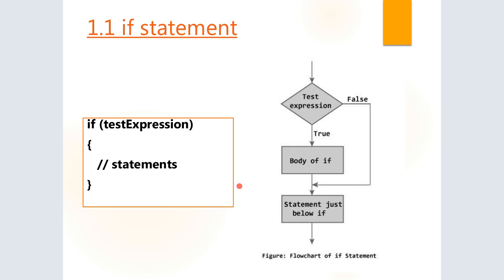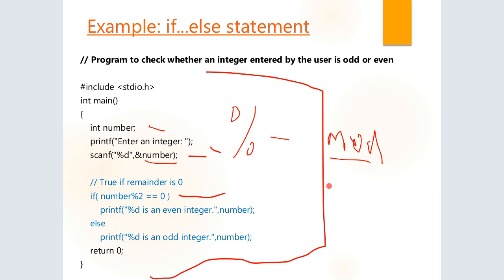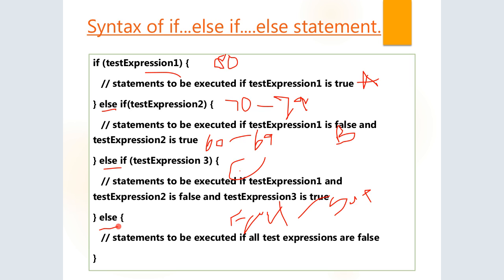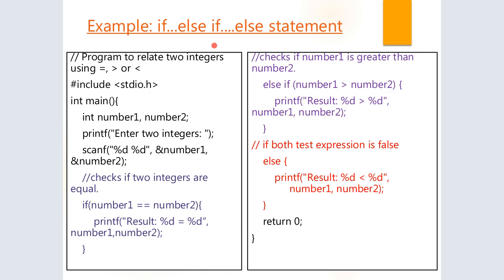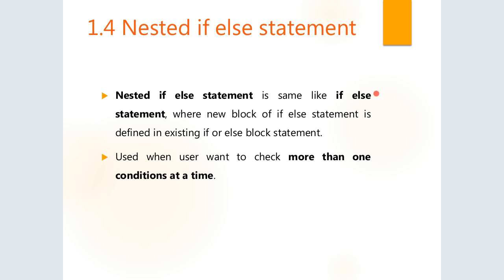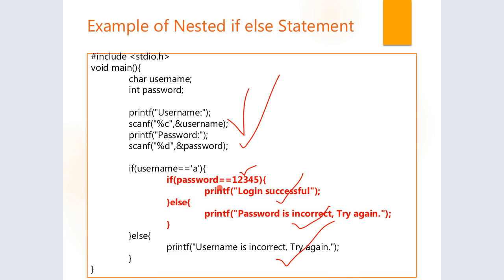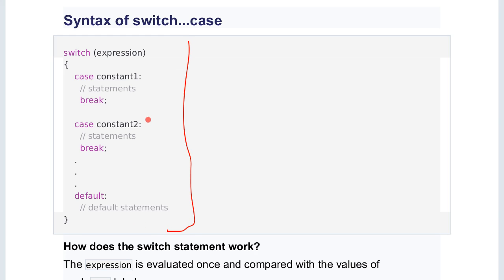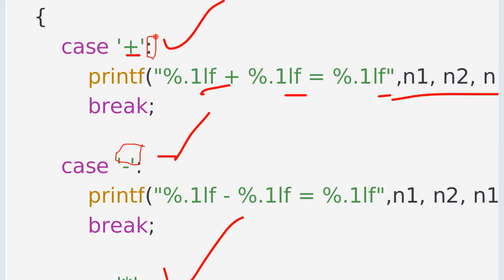control Structures Real